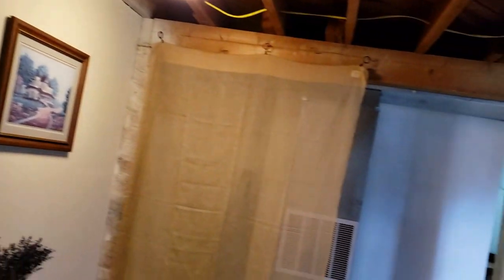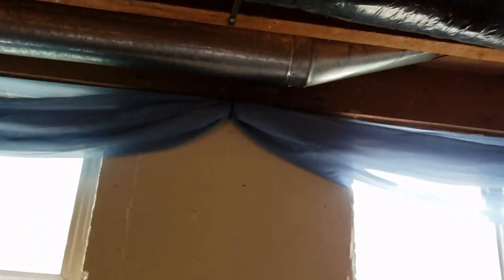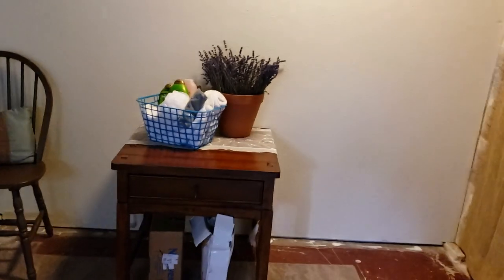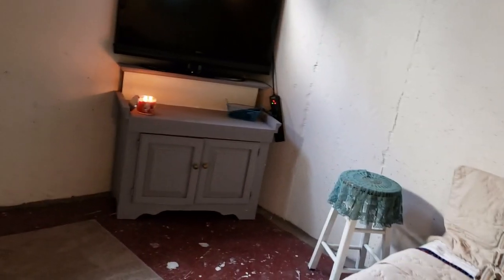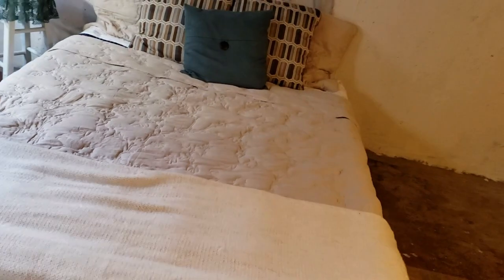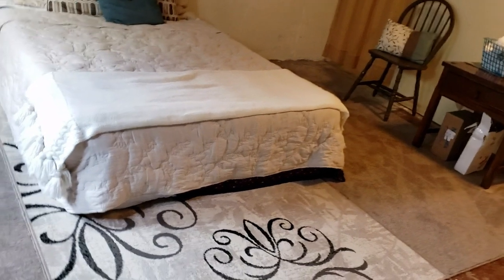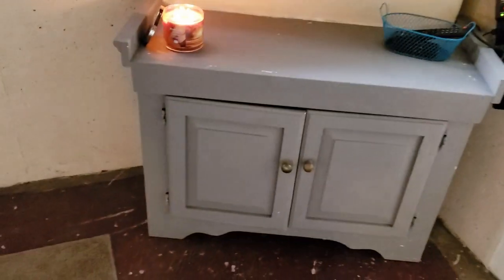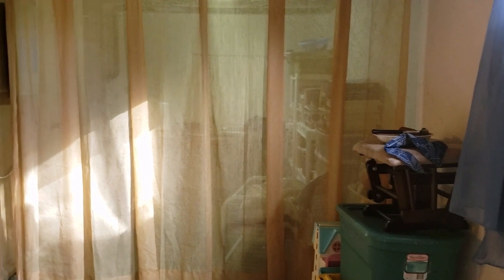Basement Guest Room Tour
We recently converted one side of our unfinished basement into a guest room for my mom who is coming to stay with us. We were able to do this with a low budget and using things we already had to complete this room